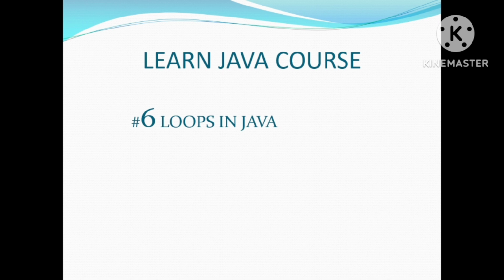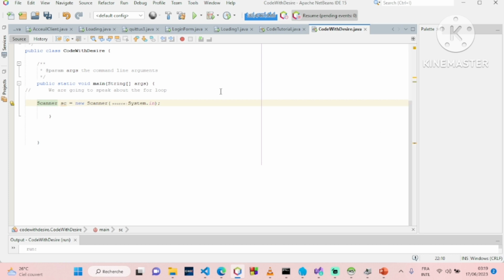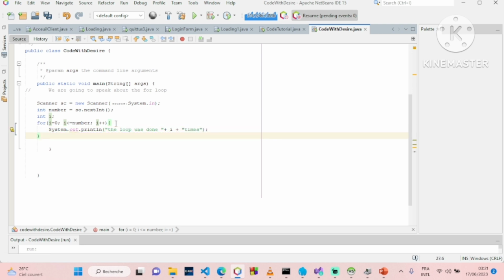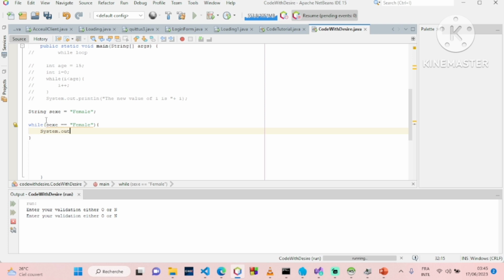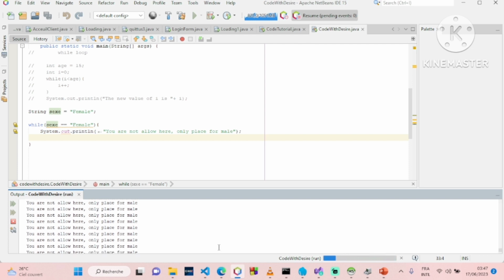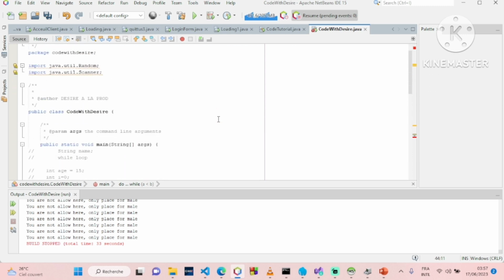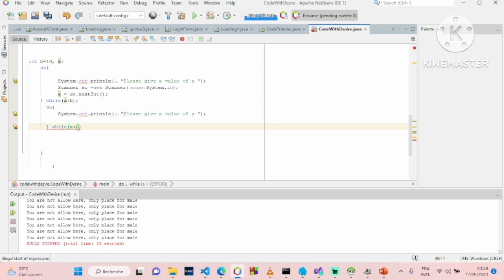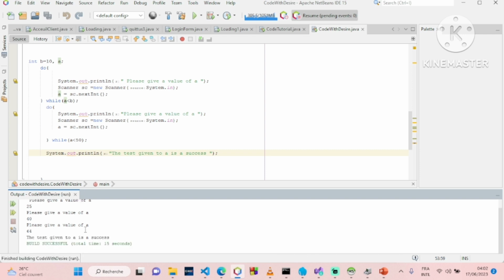#5 Loops in java(for, while, do while)